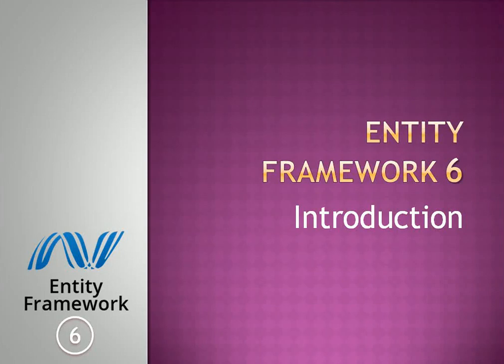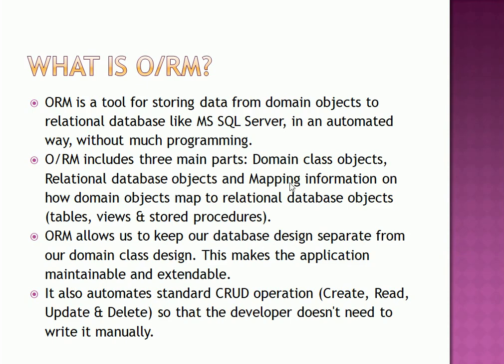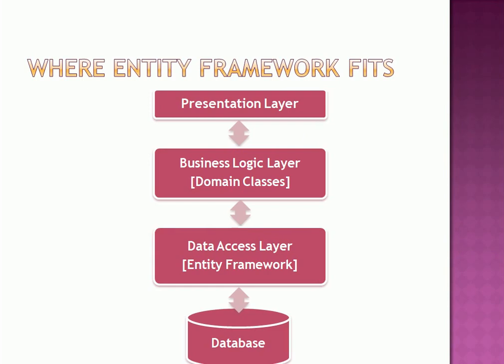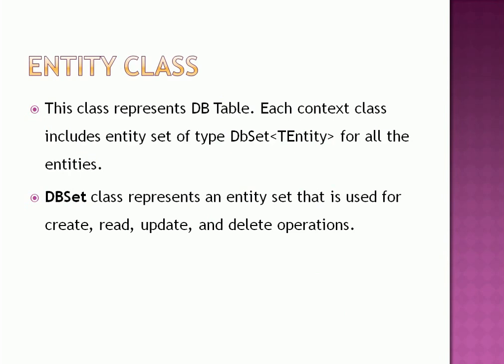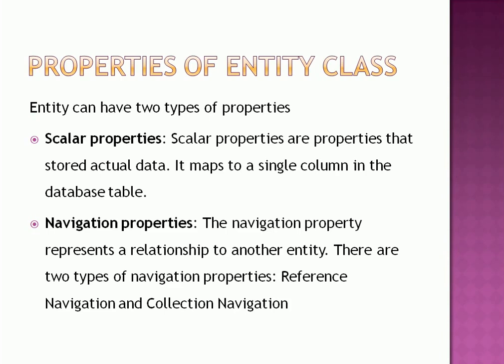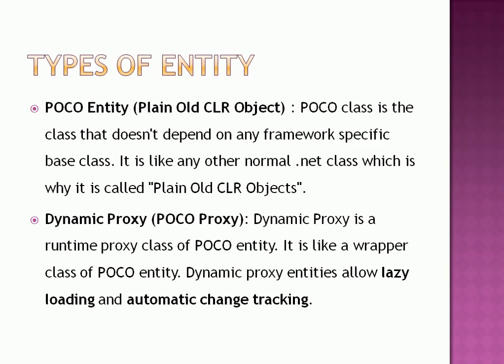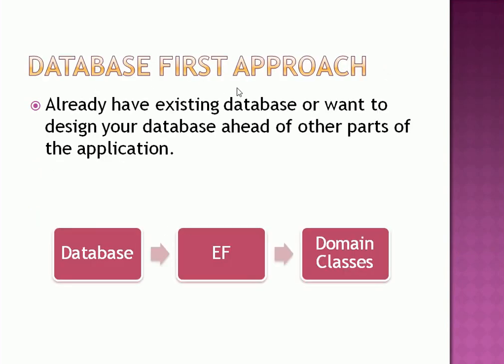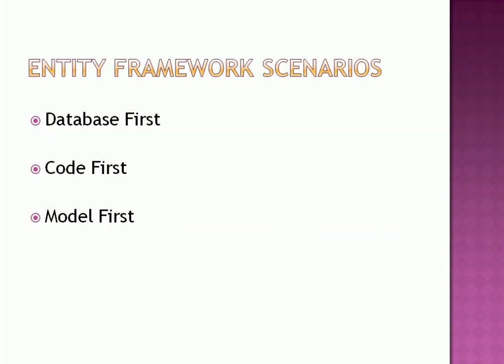1 - Introduction Entity Framework 6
Entity Framework is an object-relational mapper (O/RM) that enables .NET developers to work with a database using .NET objects. It eliminates the need for most of the data-access code that developers usually need to write.

This video is an overview of Entity Framework 6 in .Net

Prerequisites for this tutorial are
1)C# Programming
2)Collection in C#
3)LINQ
4)Ms Sql Server